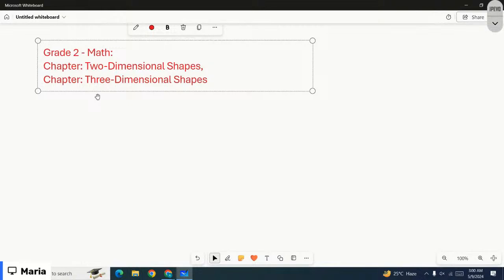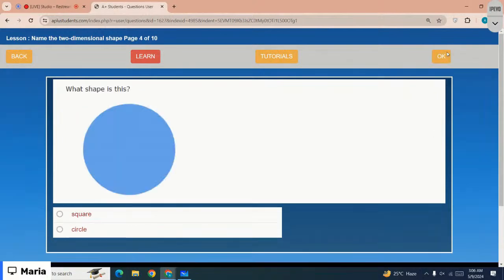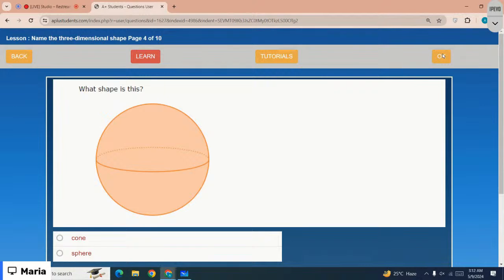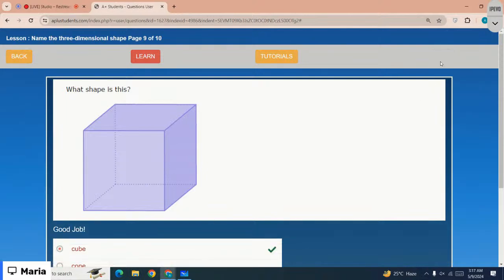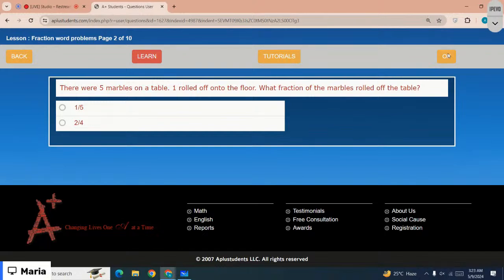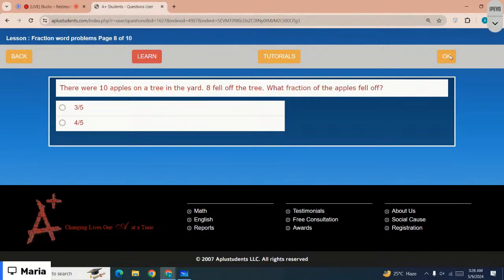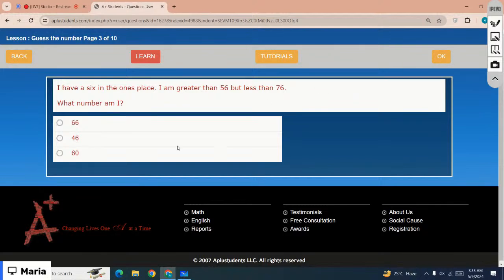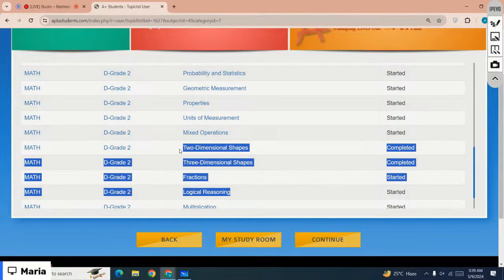Grade 2 - Math: Grade 2 - Math: Two-Dimensional Shapes, Three-Dimensional Shapes